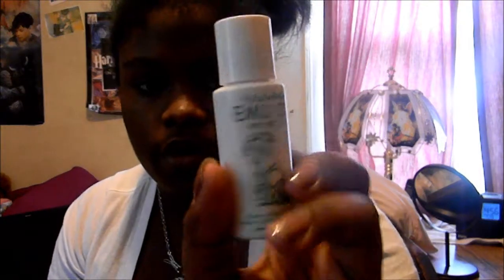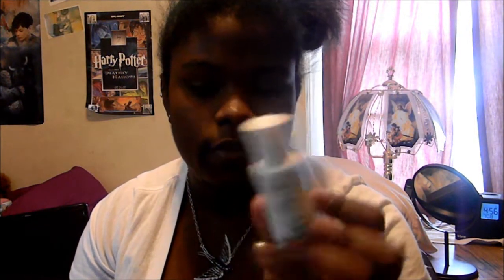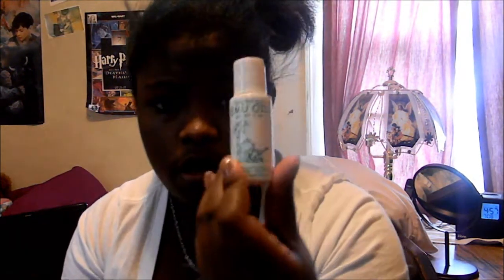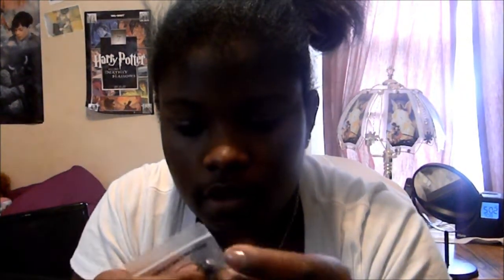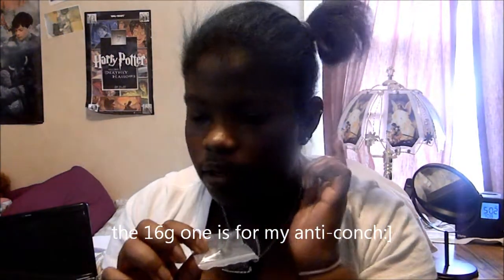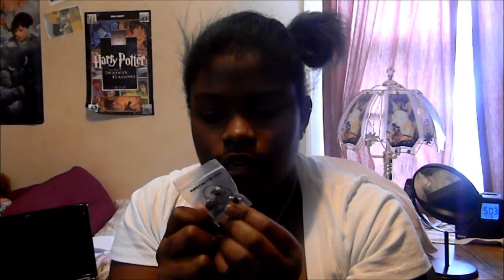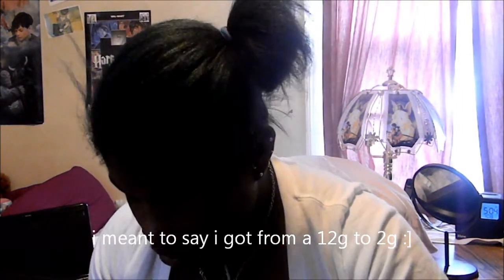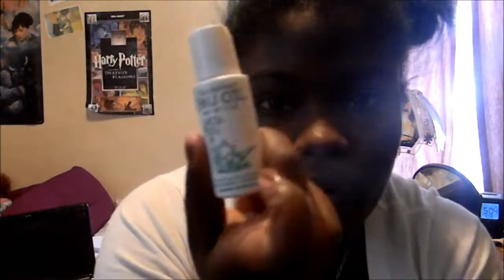BAF Haul:]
I decided to use my camera for this one because I got a new tripod:] Sorry for the somewhat choppiness and the brightness isn't too great, but I'll get better as I use it:]